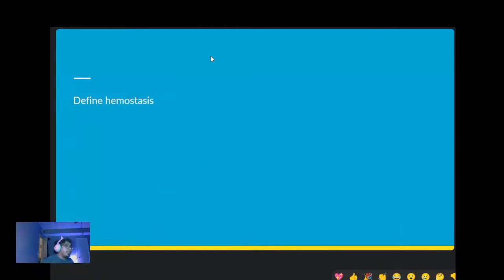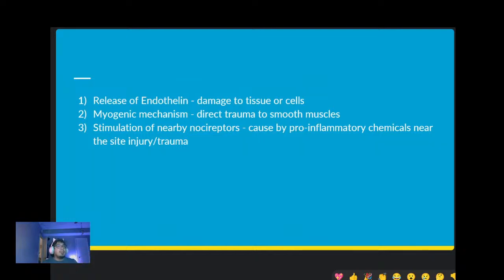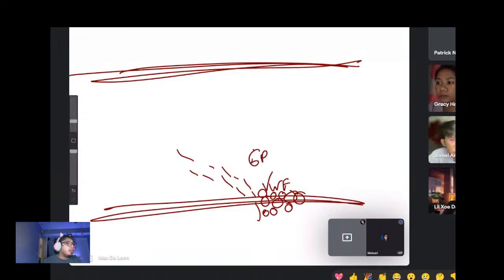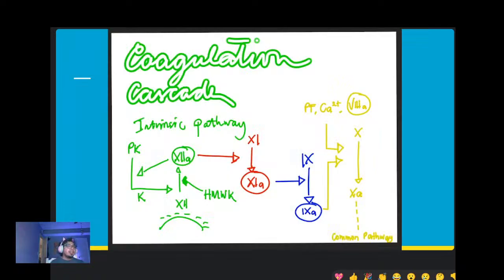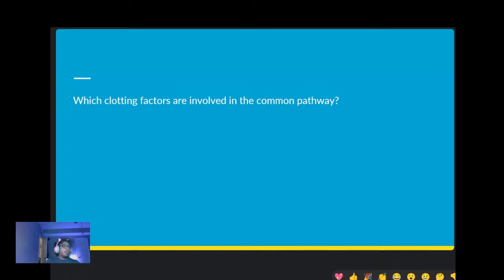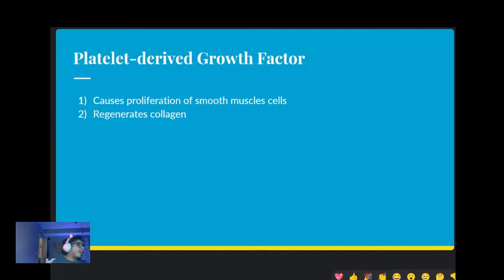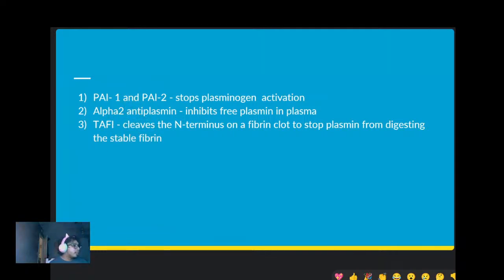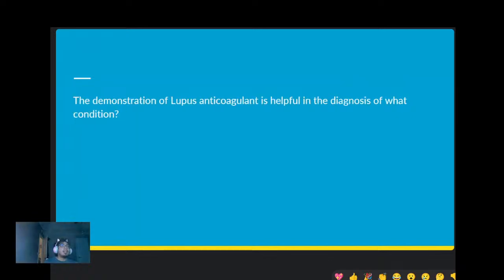Hematology Lecture 6 Coagulation and Fibrinolysis PBS CMCC 2023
Lecture Series for my CMCC class of 2023